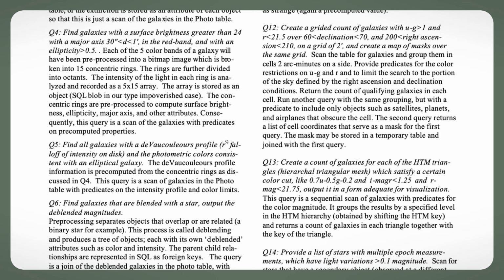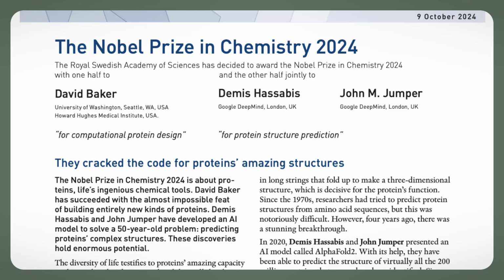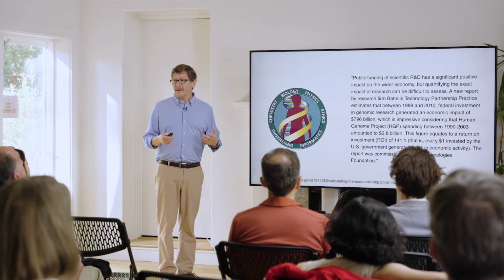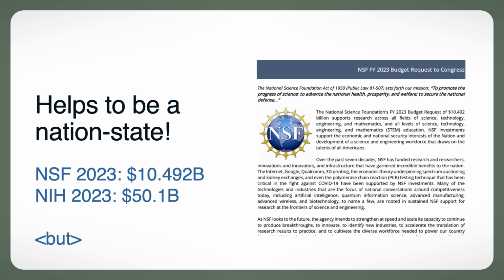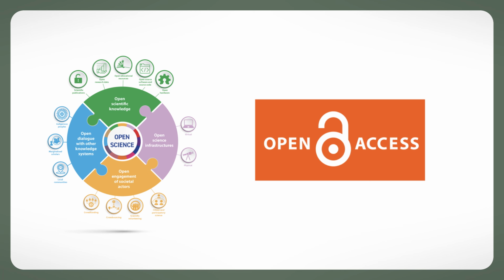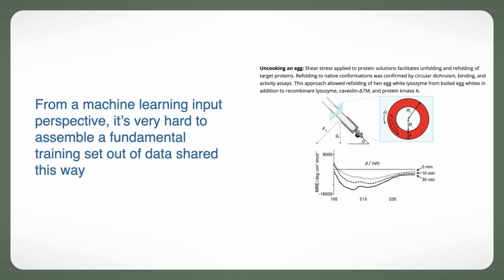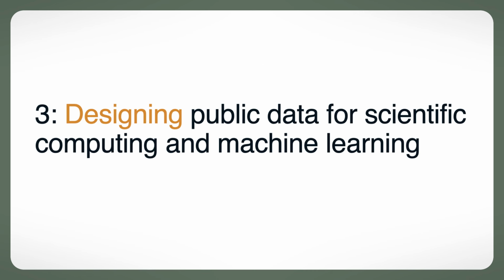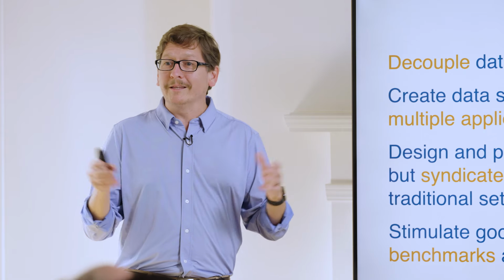Building scalable public data sets for scientific innovation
Contemporary approaches to scientific computing are beginning to leverage machine learning at scale, but often suffer from the absence of data sets with sufficient scale and content to train foundational models. Building such data sets is expensive and time consuming, and often out of the reach of those most likely to build models. This has left government as the funder of first resort for many areas of scientific inquiry, generally along the lines of either moonshots or genome projects. New institutional models that can leverage blended economic models, cloud infrastructure, and open science represent a new way to conceptualize and fund public data sets designed from first principles to support meaningful scientific computing.

Recorded at the 2024 Progress Conference in Berkeley, CA, by @freethink, a sponsor of the event.